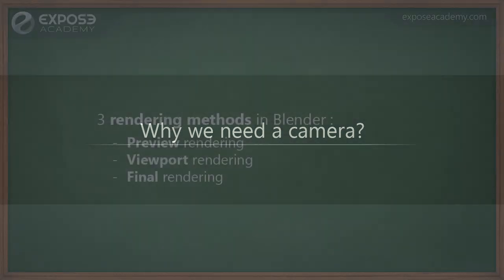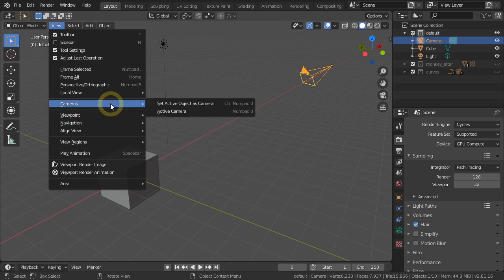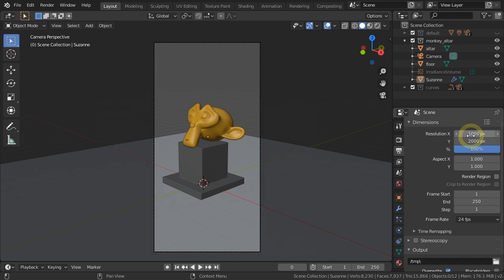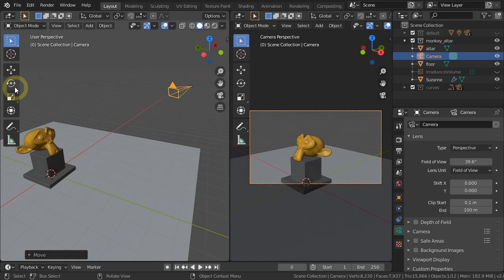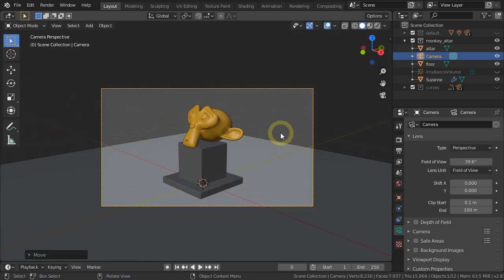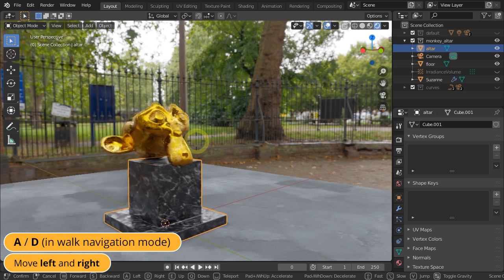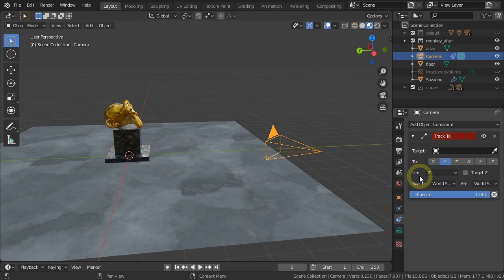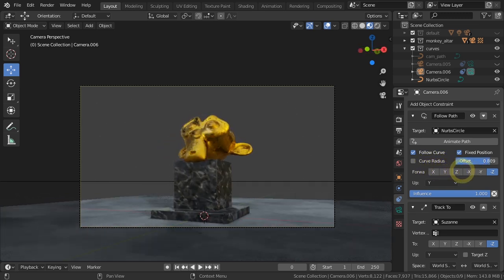How to control the camera like a boss in Blender 2.8X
If you want to learn Computer Graphic skills such as: Krita, Photoshop, Illustrator, Blender, 3ds Max, SketchUp and more, step-by-step from basic to advanced, then you should check out my

VIDEO INDEX

0:00 Introduction
0:20 Why we need a camera?
2:04 Camera essentials
6:29 Basic camera settings
10:04 Manual transformation
10:44 Camera view local transformation
14:05 Align to view
15:02 Lock to view
15:55 Walk navigation
20:08 Track to constraint
22:23 "Follow path" constraint